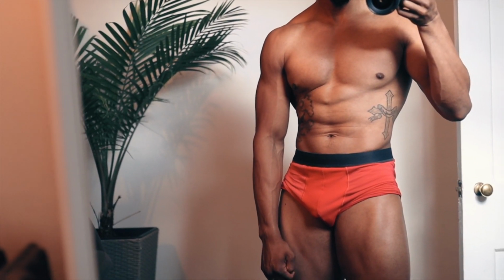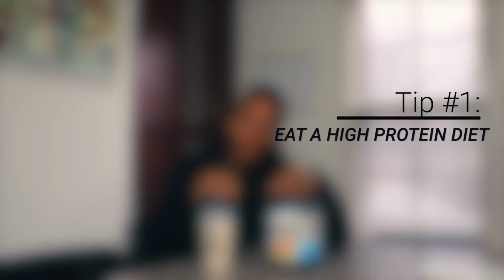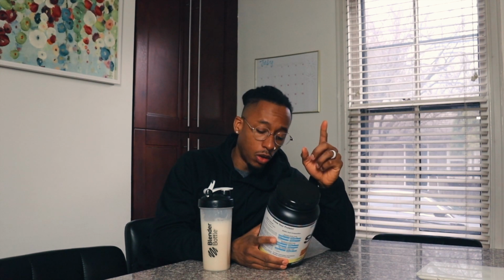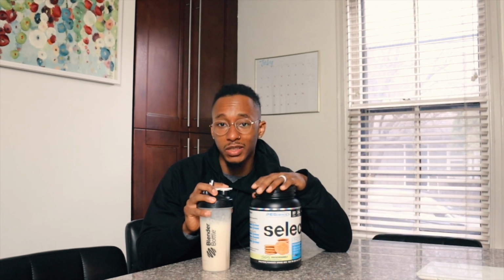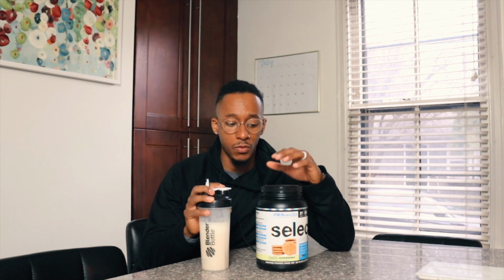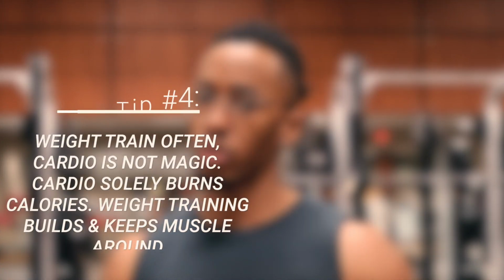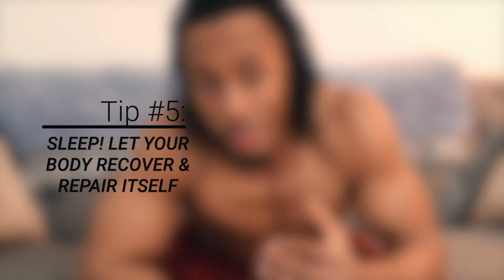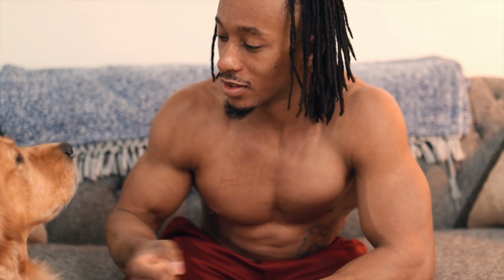Do This EVERY Day To Get SHREDDED | 5 Need to Know Tips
Thank you guys for tuning into my channel. These are essential components of TRUE fat loss. Be sure to leave a comment regarding more questions about fat loss. Let me know any other topics you want to see covered.